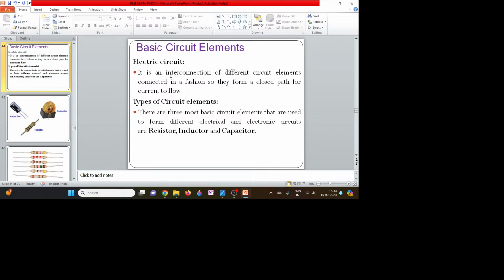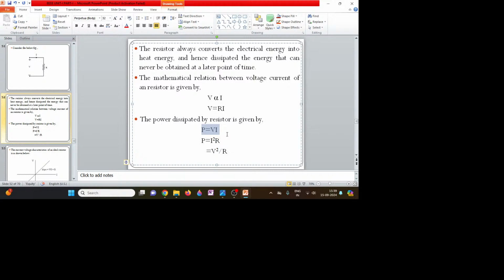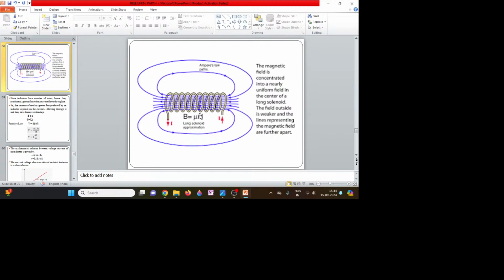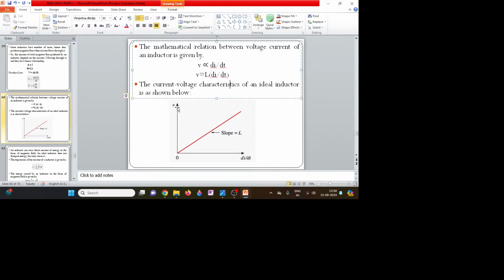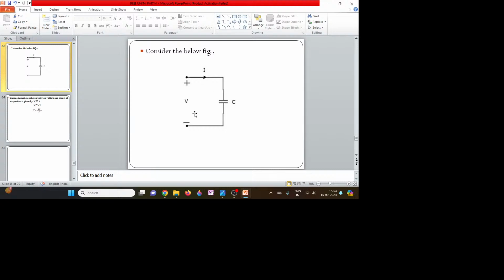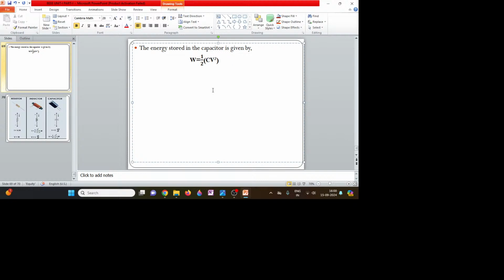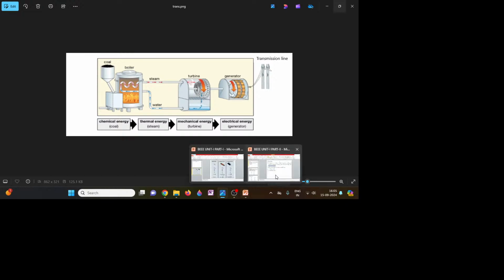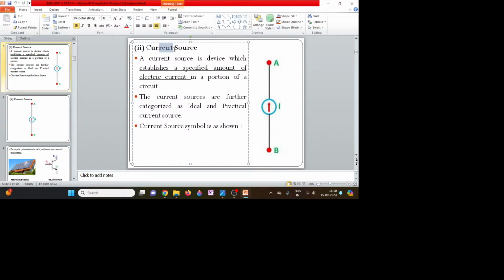ONLINE CLASS ON BASICS OF ELECTRICAL CIRCUITS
In this online class, we'll cover the basics of electrical circuits in a simple and easy-to-understand way. Perfect for beginners!